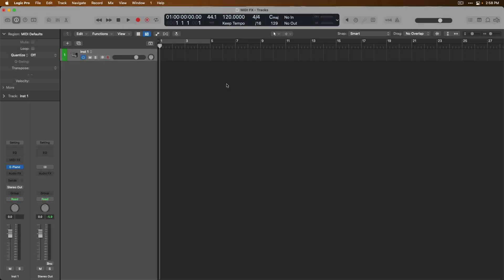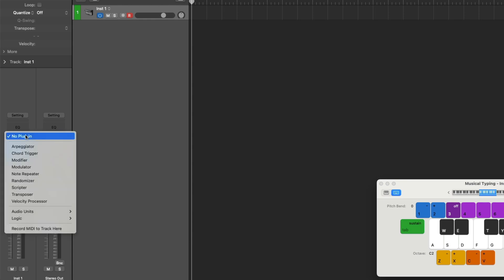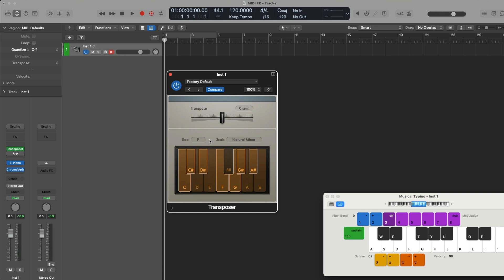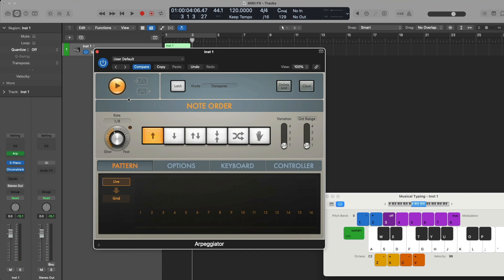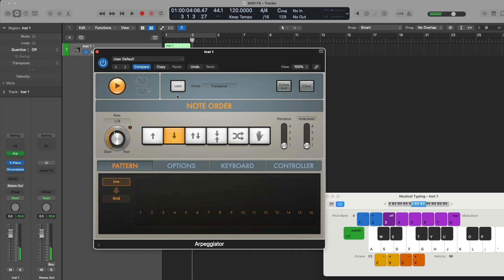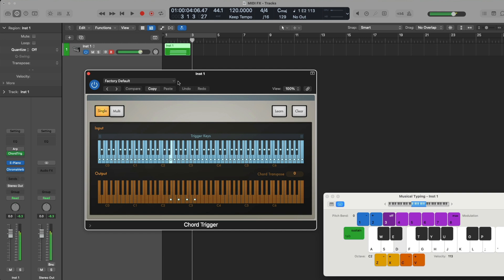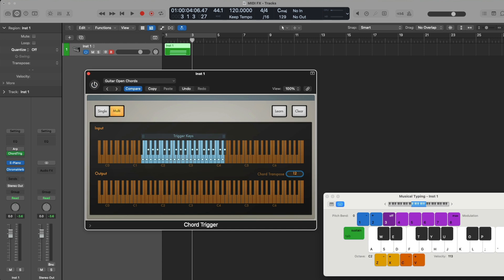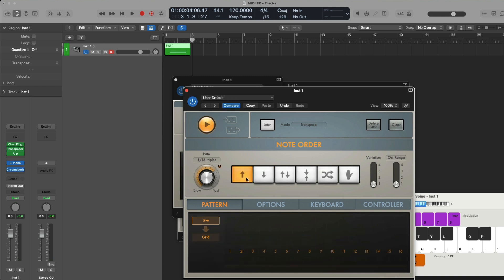#34 - MIDI FX For Adding Spice & Life to MIDI Parts (Newbie to Ninja - Logic Pro Beginner's Series)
Reimagine your Software Instrument recordings with Logic's included MIDI FX plug-ins. Let's explore the Arpeggiator, Chord Trigger, and Transposer plug-ins and what they bring to the table. Then let's record the output of our MIDI FX directly to a Software Instrument track.

00:00 - Intro
2:03 - Loading & Managing MIDI FX plug-ins
5:47 - Arpeggiator - Rate
6:56 - Arpeggiator - Note Order
9:05 - Arpeggiator - Latch
9:56 - Arpeggiator - Grid Patterns
11:05 - Chord Trigger
14:40 - Transposer
15:34 - Record MIDI FX Output